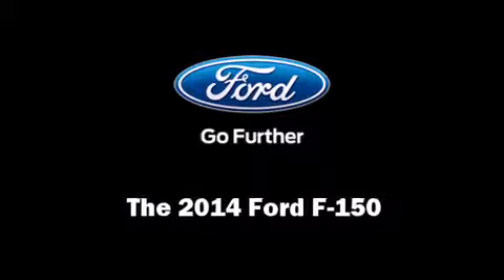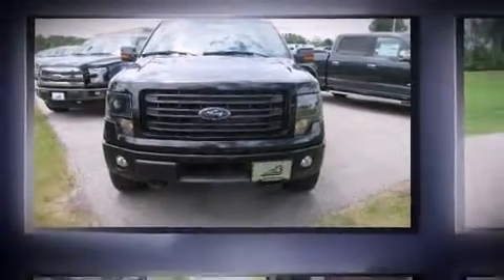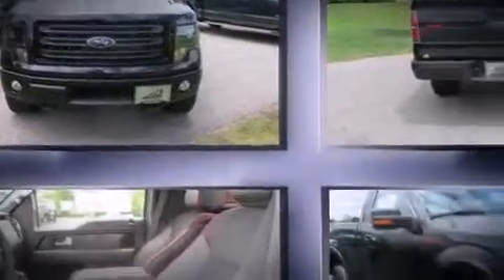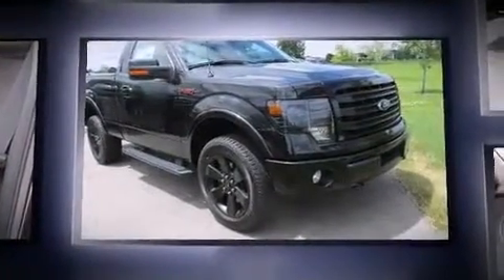2014 Ford F-150 4WD Reg Cab 126 FX4 Tremor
Bergstrom Ford of Oshkosh
3355 Jackson St

Treat yourself to a test drive in the 2014 Ford F-150. This 2 door, 3 passenger truck is ready to drive off the showroom floor! A 3.5 liter V-6 engine pairs with a sophisticated 6 speed automatic transmission, and for added security, dynamic Stability Control supplements the drivetrain. Four wheel drive allows you to go places you've only imagined. Ford prioritized fit and finish as evidenced by: a tachometer, variably intermittent wipers, a rear step bumper, a front bench seat, air conditioning, tilt steering wheel, and much more. Audio features include an AM/FM radio, and 4 speakers, providing excellent sound throughout the cabin. Ford also prioritized safety and security by including: dual front impact airbags with occupant sensing airbag, head curtain airbags, traction control, ignition disabling, and 4 wheel disc brakes with ABS. We know that you have high expectations, and we enjoy the challenge of meeting and exceeding them! Stop by our dealership or give us a call for more information.